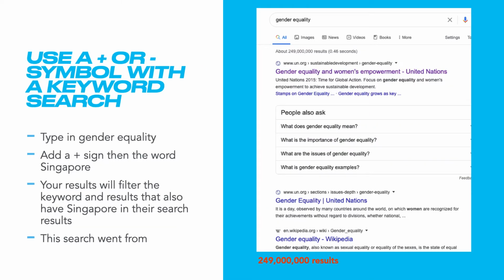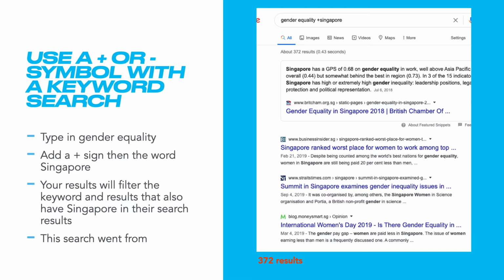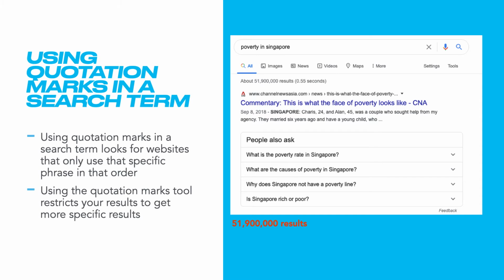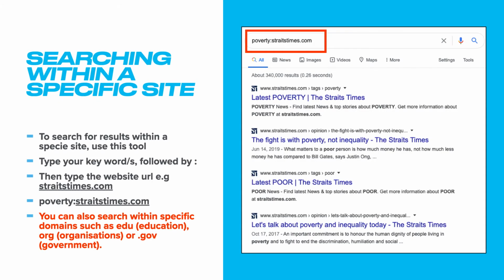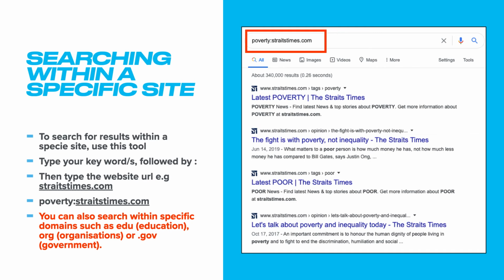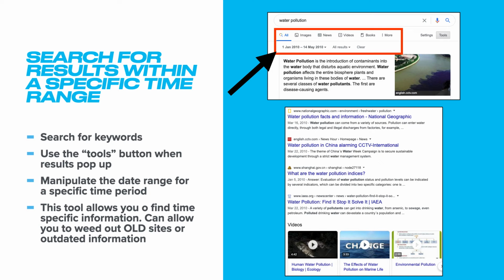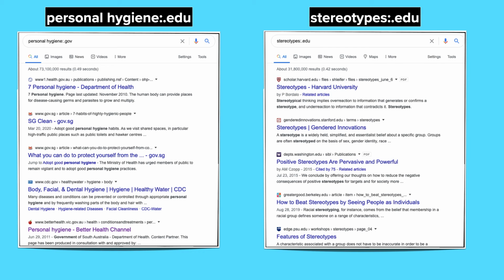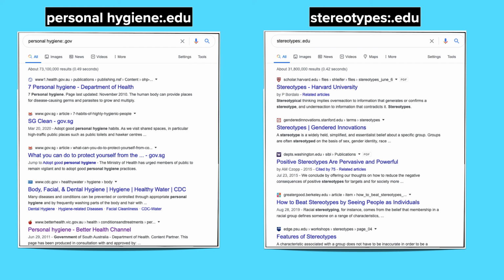How to search Google